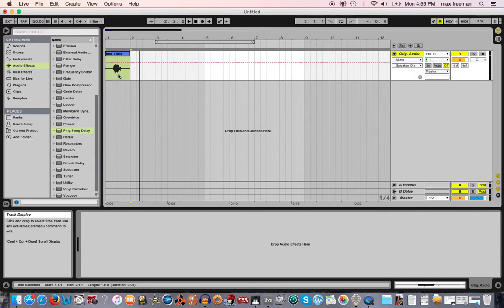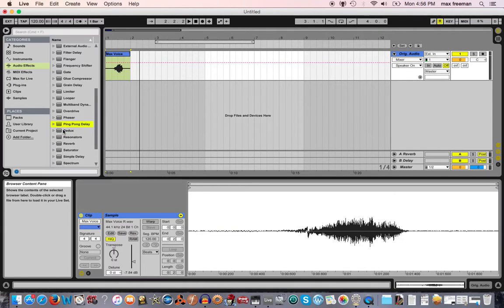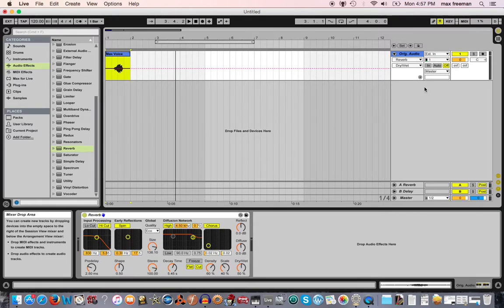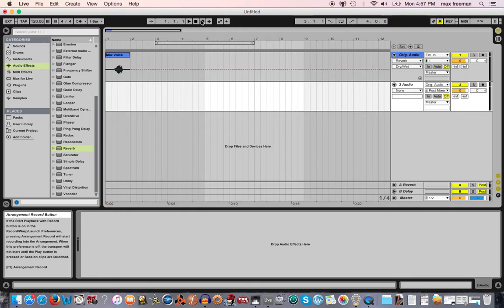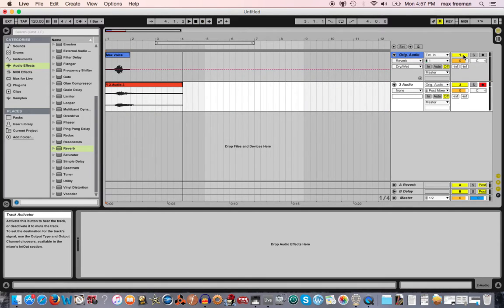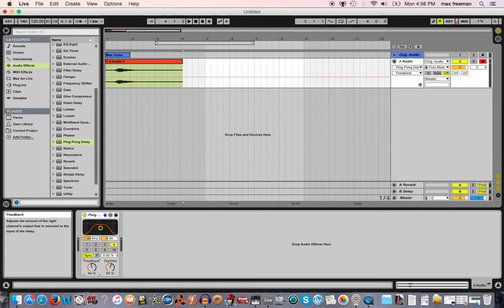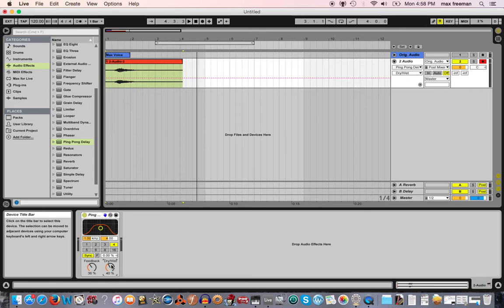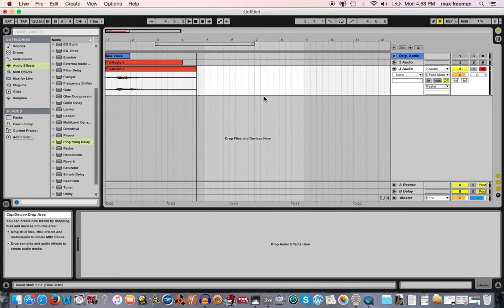Poltergeist Voice Sound Effect Tutorial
Poltergeist sound effect tutorial